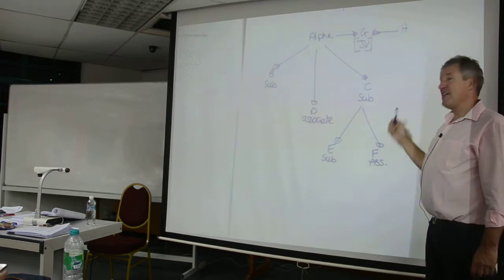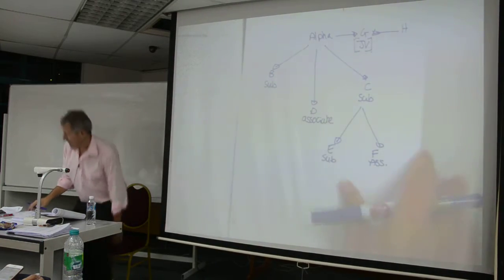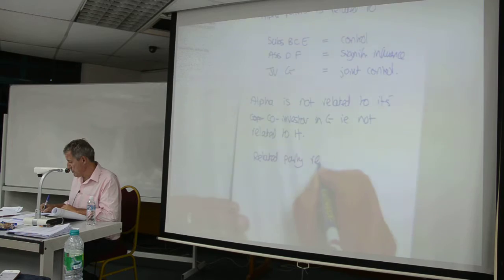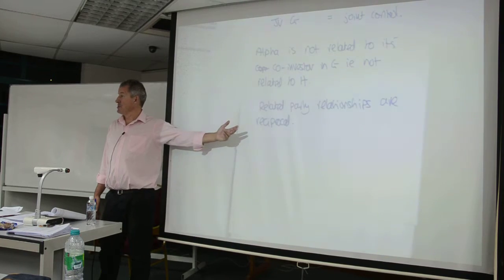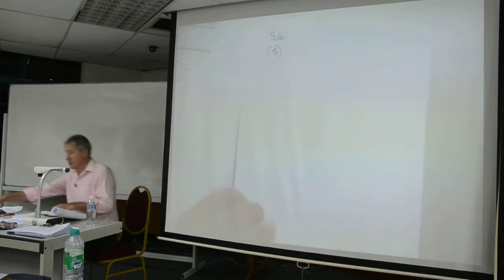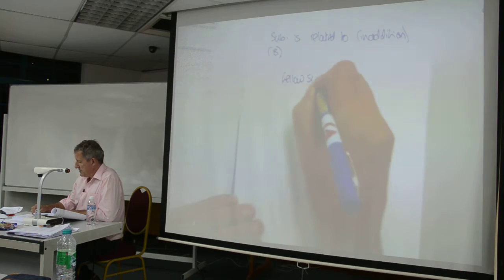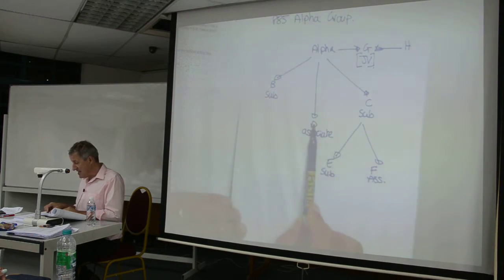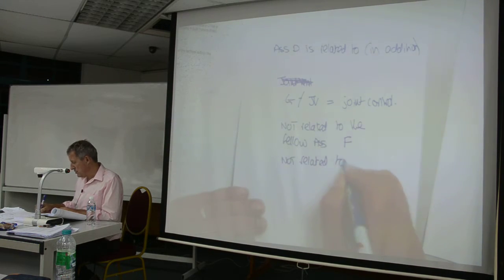FTMS ACCA P2 class by Tom Clendon - 20.09.16 - Part 7